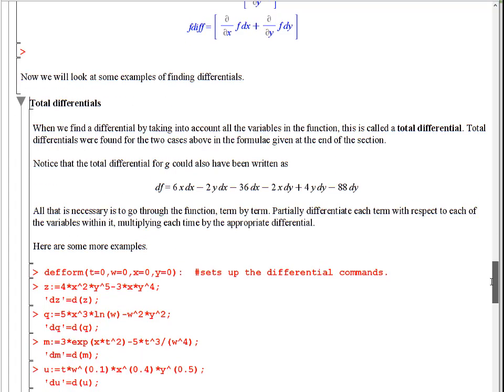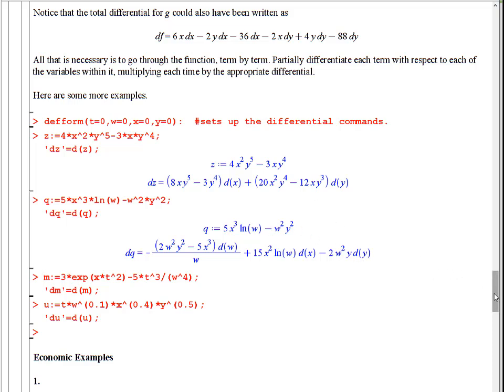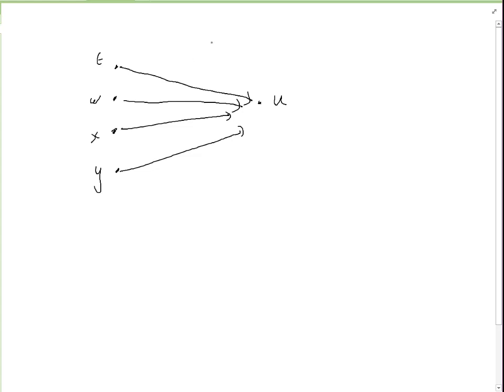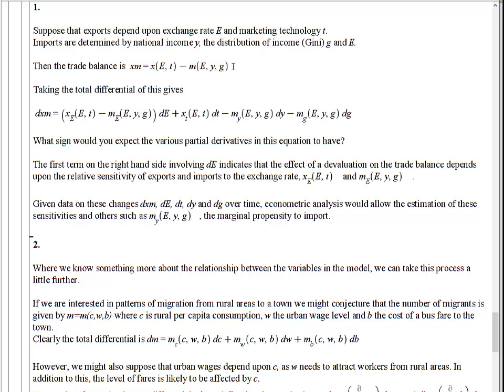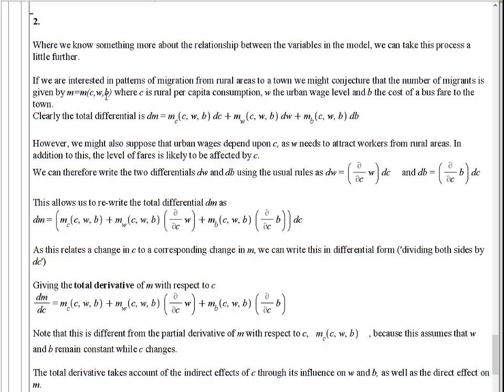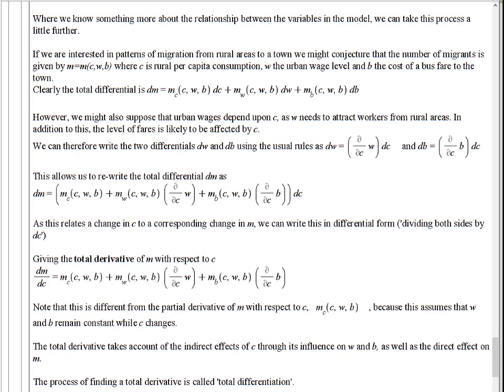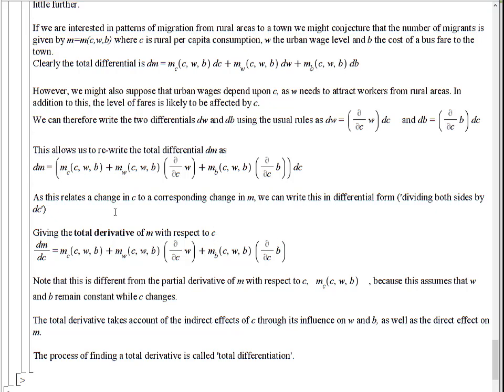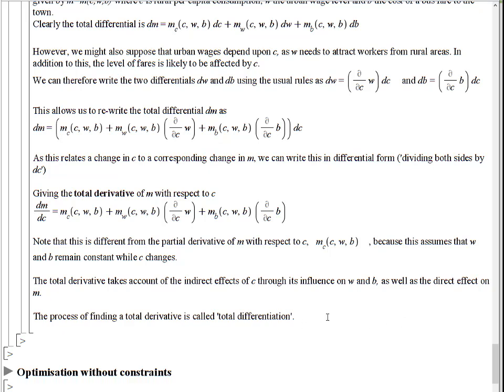ms lecture 5 part 4